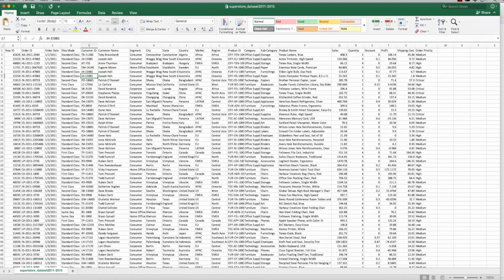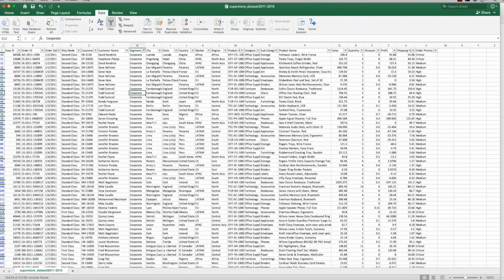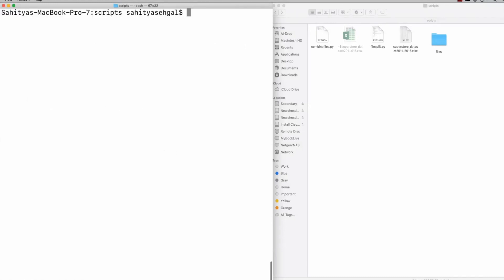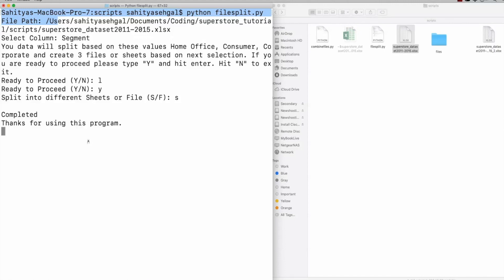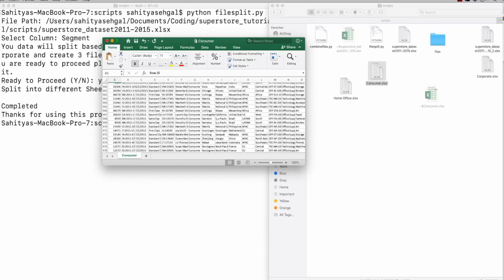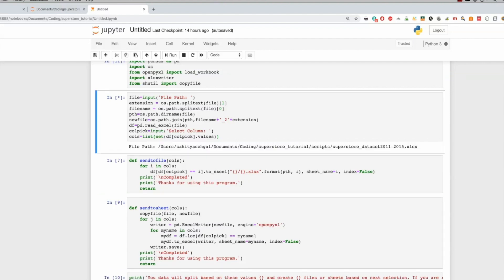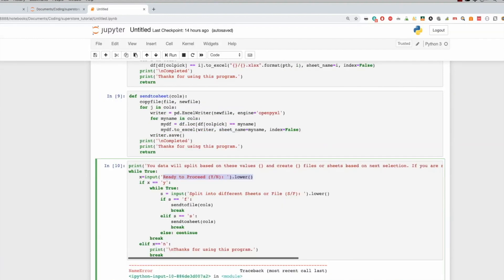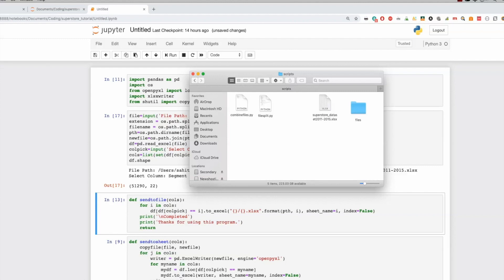Automate Excel using Python | Excel Hacks with Pandas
This video is about Excel Hacks with Pandas,  automate Excel using python and how to split an excel file into multiple sheets. Also learn to excel hacks 2019

Song

Credit To Author